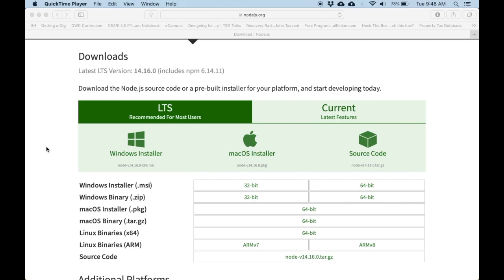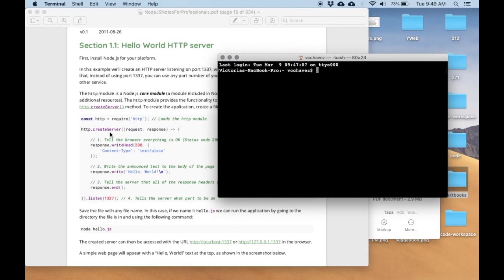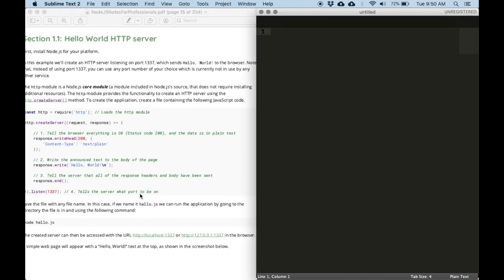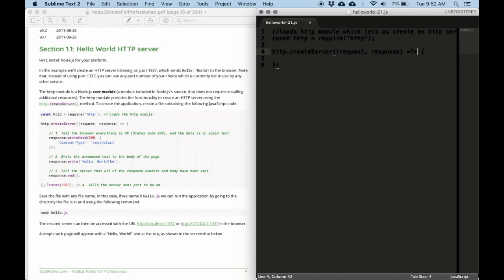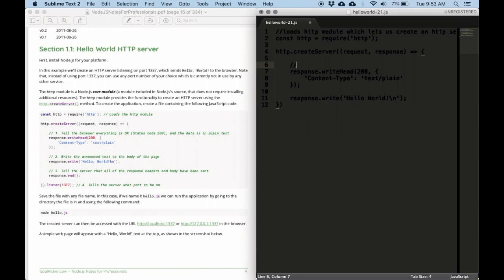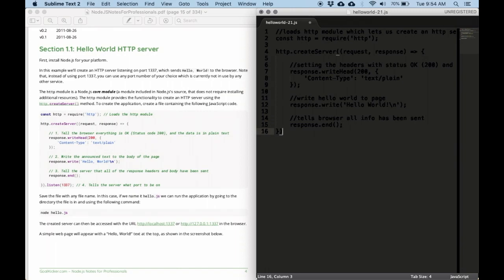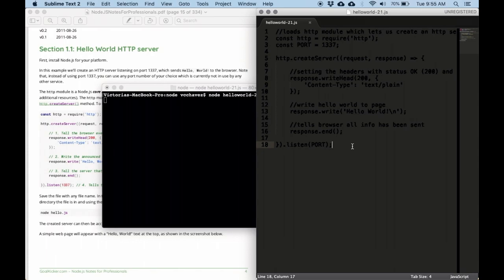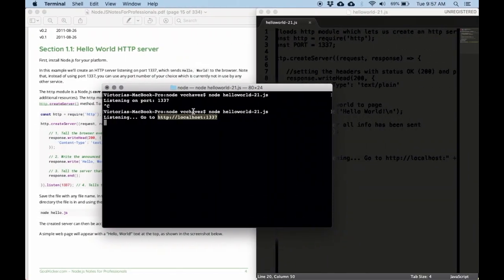Node.js Part 1: Install and Hello World